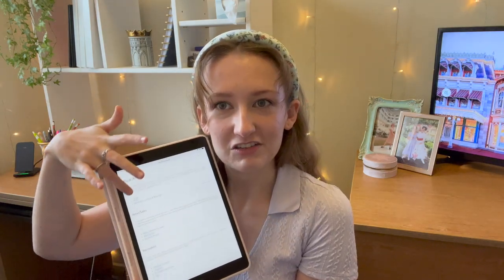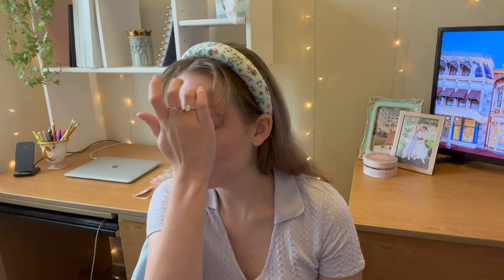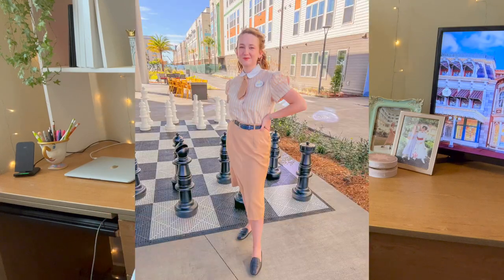what role on the dcp is right for you? ✩ disney college program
Xo, Carolyn